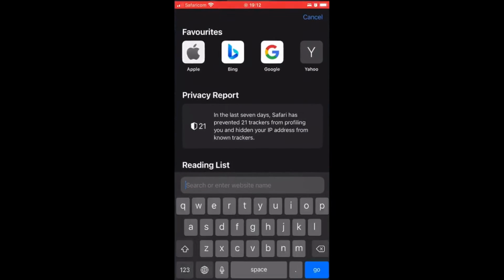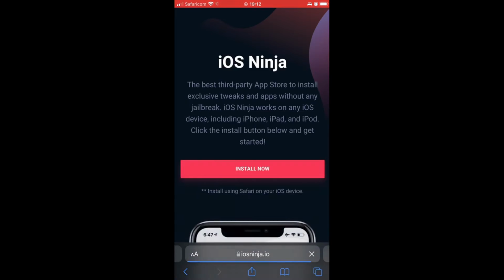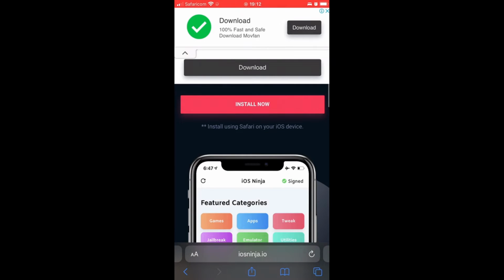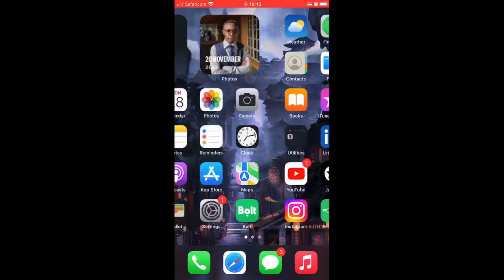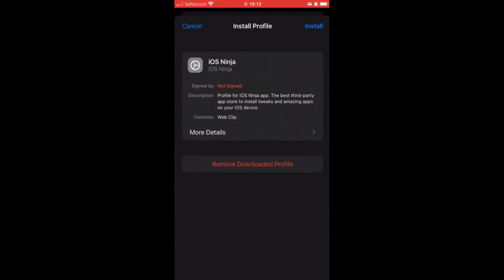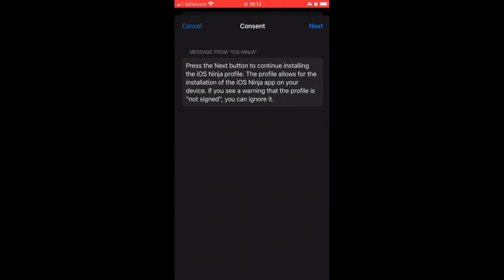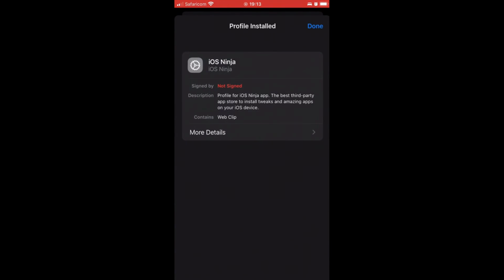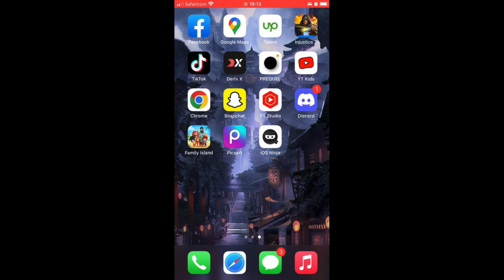How To Download Apps Without App Store On iPhone/iPad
In this video I am going to show you exactly How to Download Apps Without AppStore on iPhone.
Make sure to keep watching the video till the end .it's very simple and easy process.